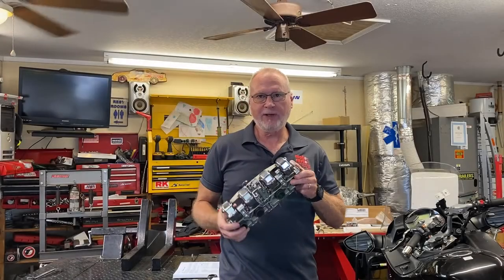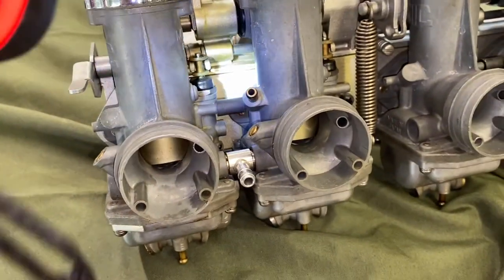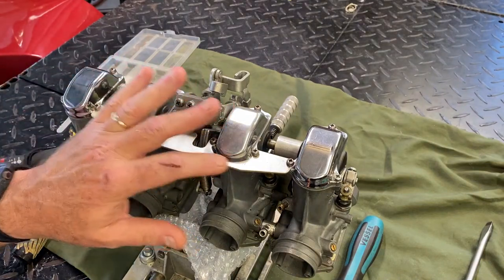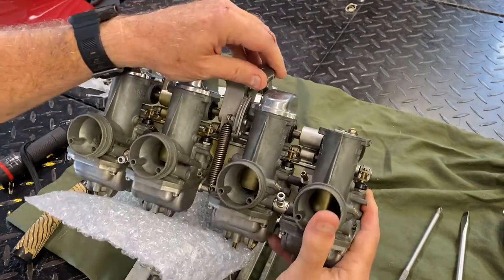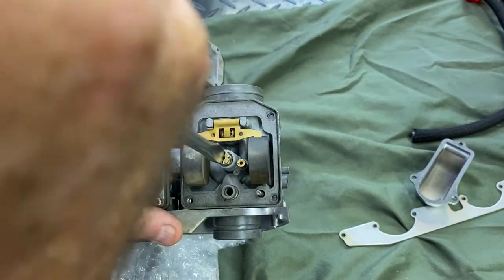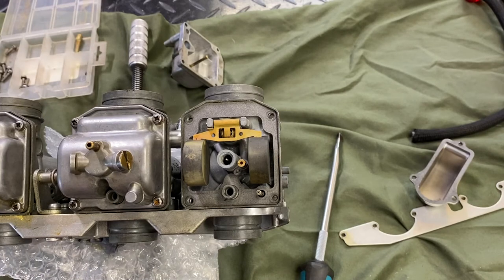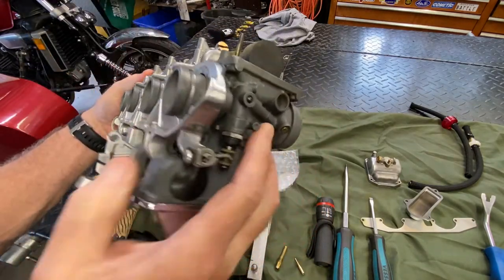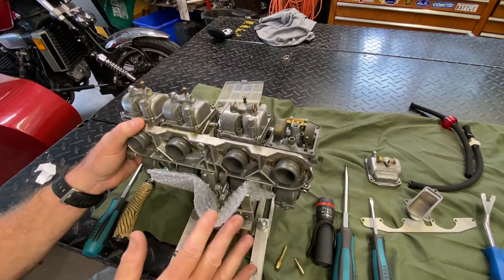Carb Talk! Mikuni Round Slide VM's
Going over carb evaluation basics, what to look for and some advice on tweaking the jetting for performance.